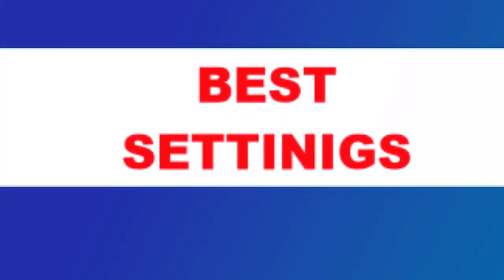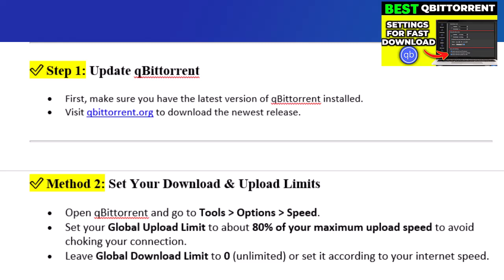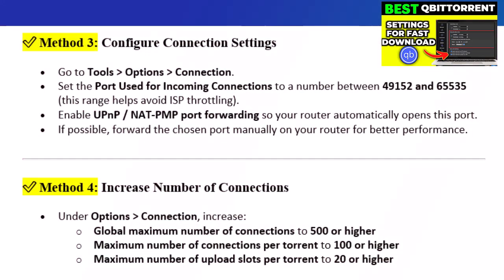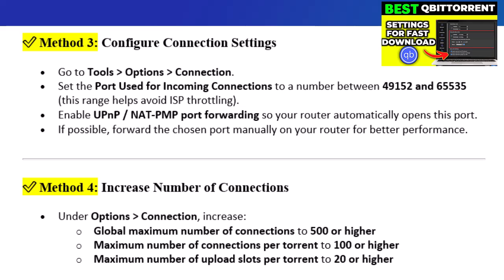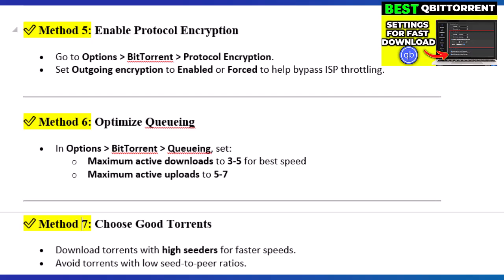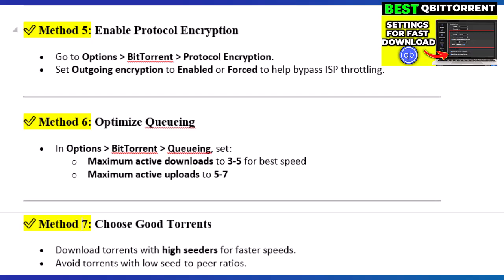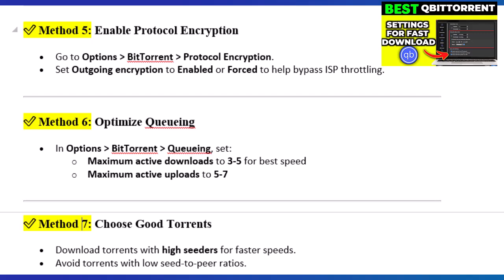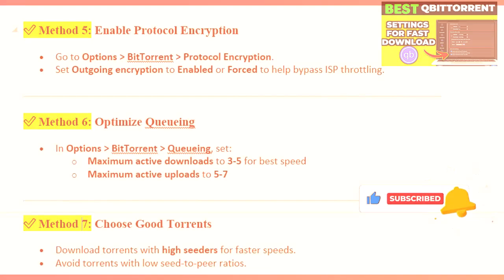Best qBittorrent Settings for Fast Download & MAXIMUM Speed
Best qBittorrent Settings for Fast Download & MAXIMUM Speed — if you’re tired of slow torrent downloads, this video is exactly what you need. I’ll walk you through the best settings for qBittorrent to help you unlock maximum speed and performance.

Many users install qBittorrent but never explore its full potential. With the right qBittorrent settings, your download speeds can dramatically improve. In this tutorial, I’ll show you how to speed up qBittorrent using tested configuration tips and the 10x best settings for qBittorrent speedup downloads.

Whether you’re just getting started or you've been using it for a while, these optimized qBittorrent settings for fast download will give you a noticeable boost. We’ll go over everything — from connection limits to advanced tweaks — so you get the best possible performance every time you download.

Don't just download qBittorrent and leave the default setup—tune it for maximum efficiency. With the right bittorrent best settings and some expert guidance, you’ll never deal with sluggish downloads again.

💡 Try the steps in this video and watch your speeds go up.